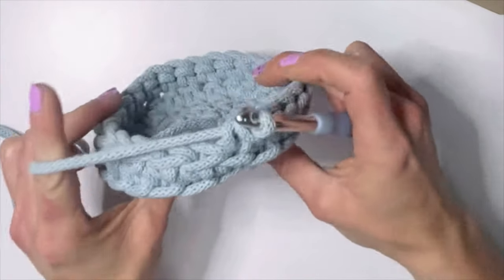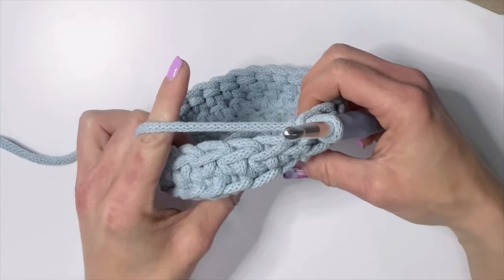Bunny basket tutorial, diy basket kit, step by step crochet tutorial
Make a bunny basket with me! In this tutorial, I will show you how to crochet a small basket with bunny ears. If you purchased a Bunny Basket DIY Kit from my shop￼￼, ￼this tutorial is the video version of the pattern. Please like and follow me for more crochet fun 🧶

Materials:
Bobbiny’s 5mm braided cord (approximately 100ft)
8mm crochet hook
Stitch marker
Darning needle (optional)

In the video I made a mistake and didn’t record the 1st ear.

Stitches for the ears
Ch 6
Sl St
HDC
Dc
Dc
HDC
Sl St
*All stitches are placed in the back bumps of chain.

￼￼Links
For bunny Basket DIY Kits and Bobbiny cord

For more crochet tips and tricks like, magic ring, stitches, invisible join, yarn suggestions and more…

Invisible join/ seamless basket tutorial by Cre